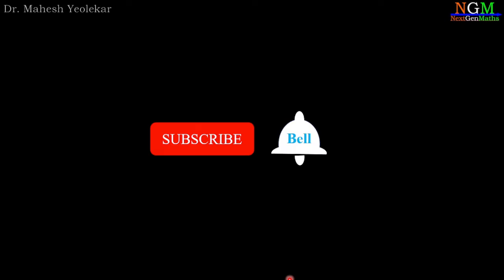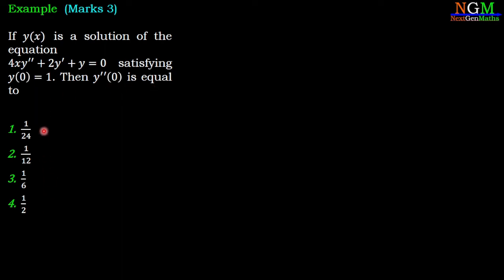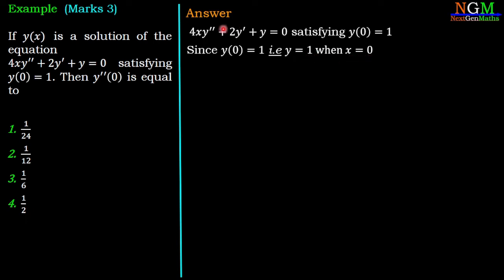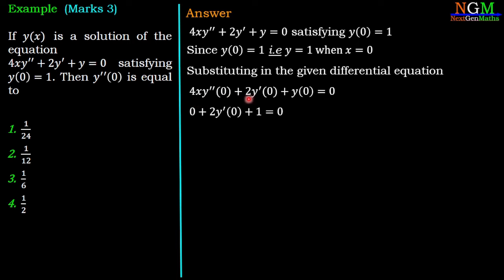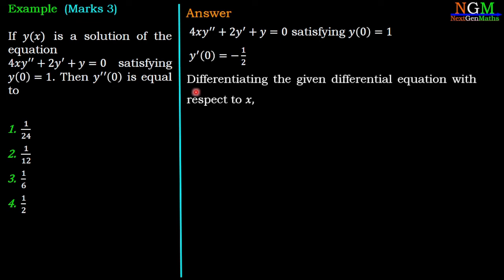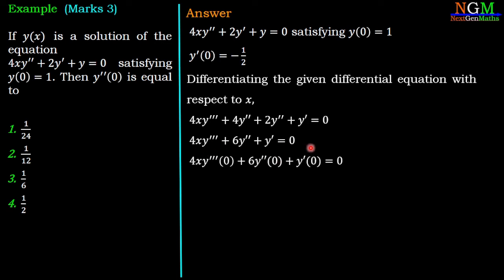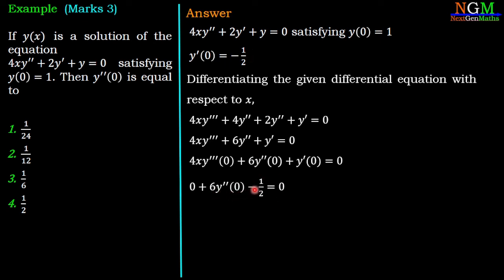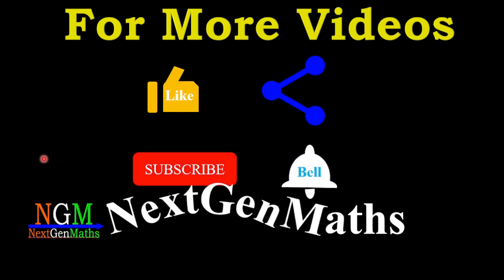FEB 2022 | Best Solution Ordinary Differential Equations